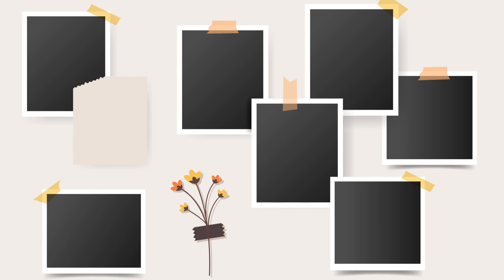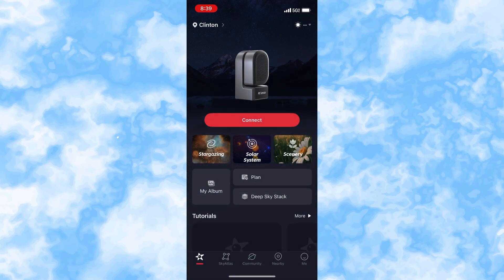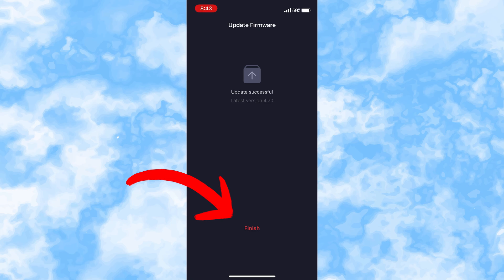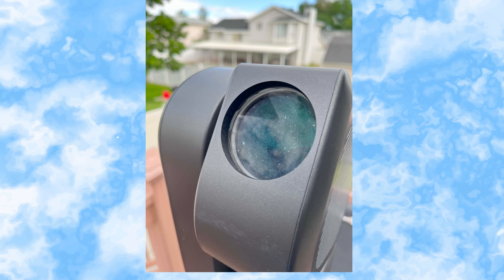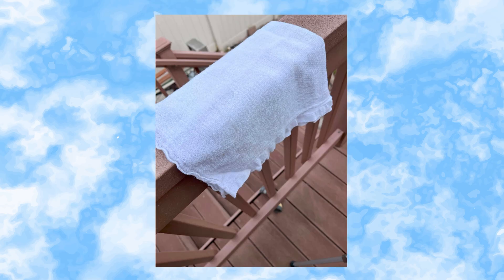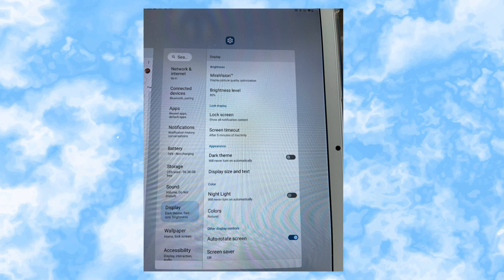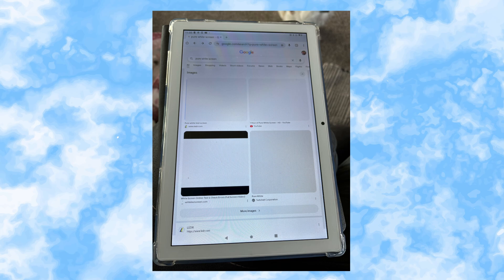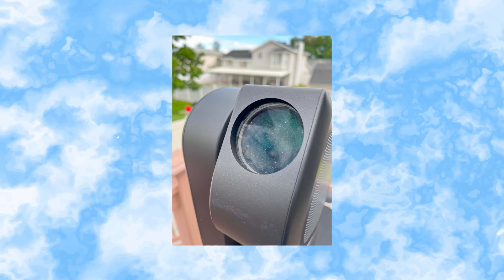Flat Frames Images New Seestar S50/S30 App Update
An new app update just release and includes the flat frame feature.  This video talks about why flat frames are used, and how we can do this in the Seestar.